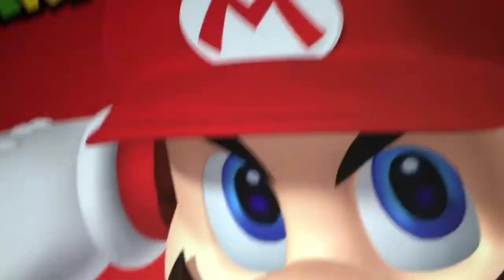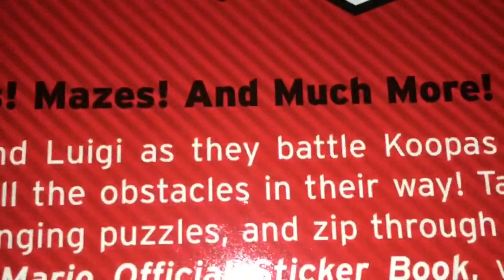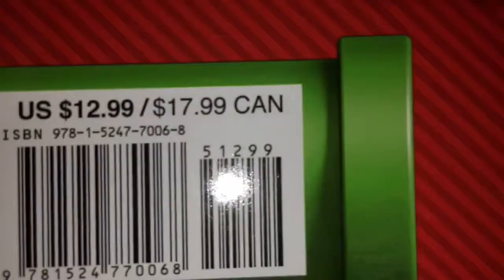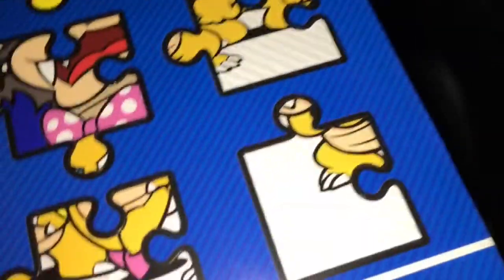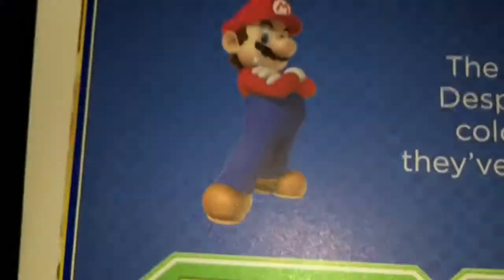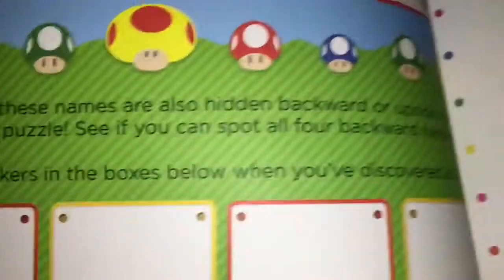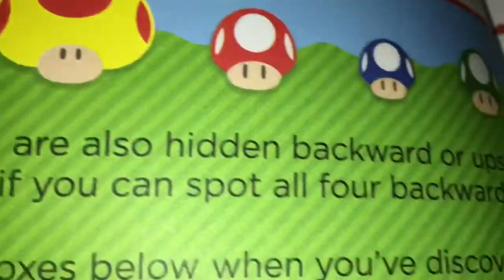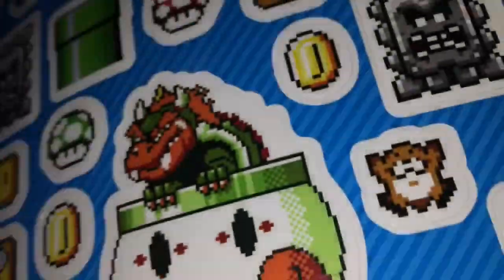Mario sticker book review!